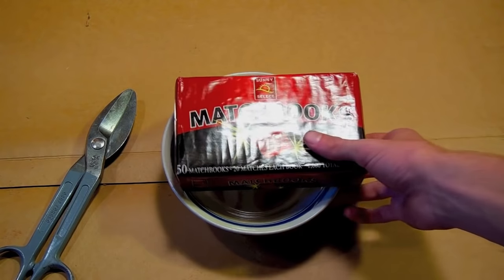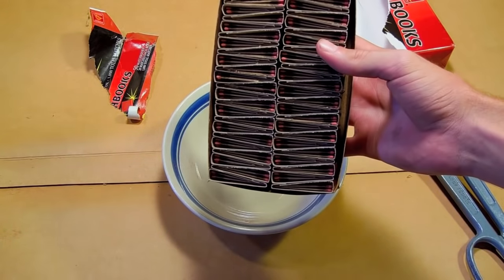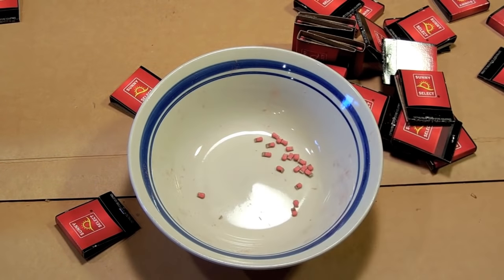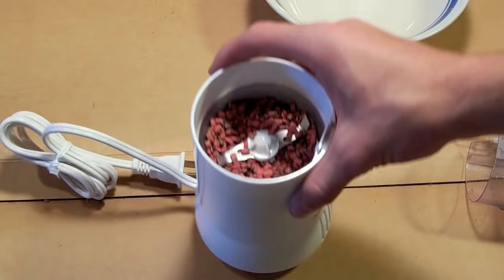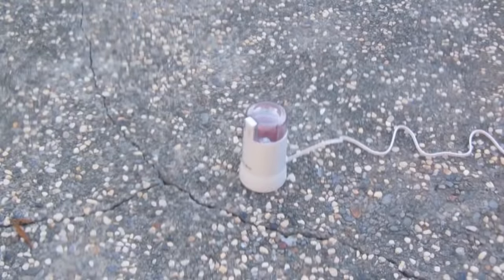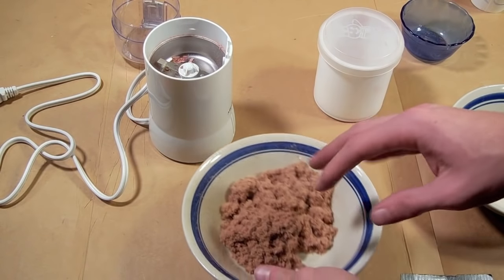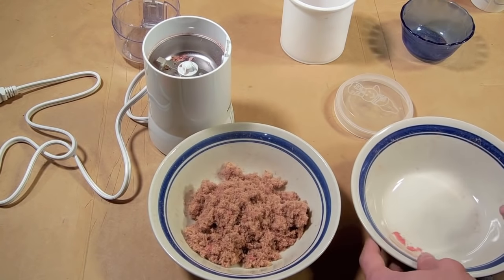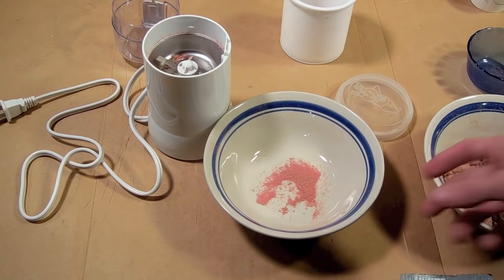How to Make MATCH POWDER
Match powder is great for a lot of projects as a weak substitute for gunpowder. This method involves a coffee grinder and boxed matches.
-Whynabile